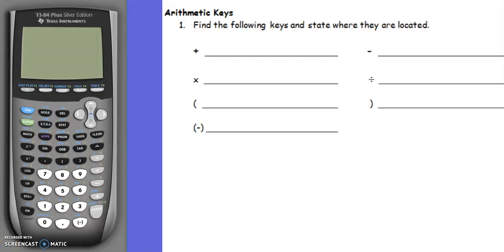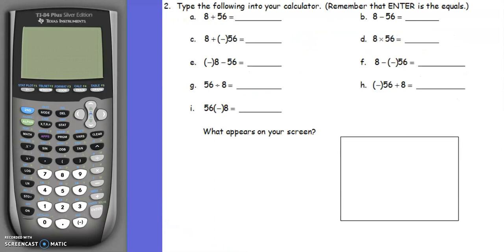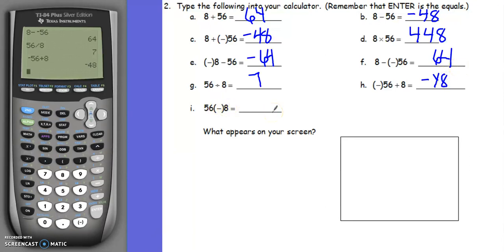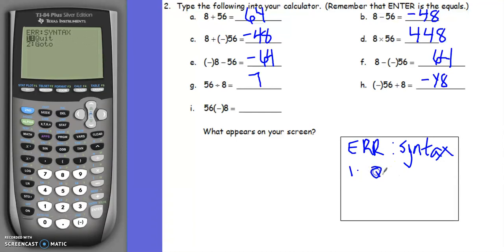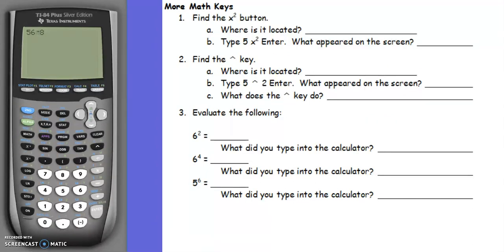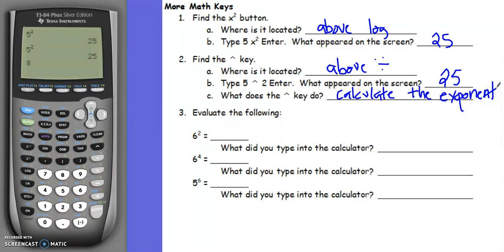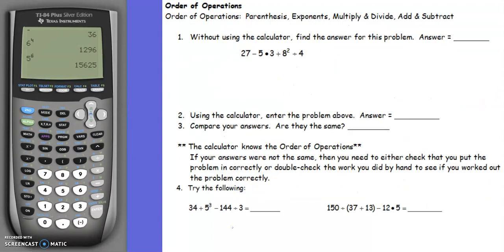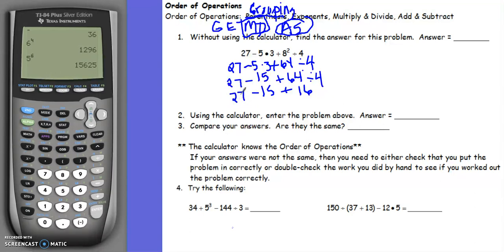Calculator Introduction Part 2